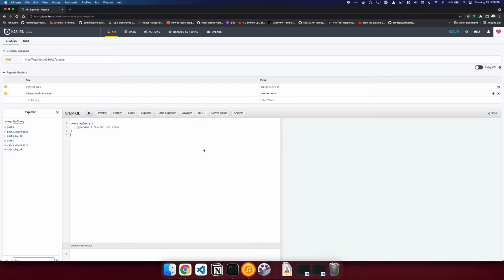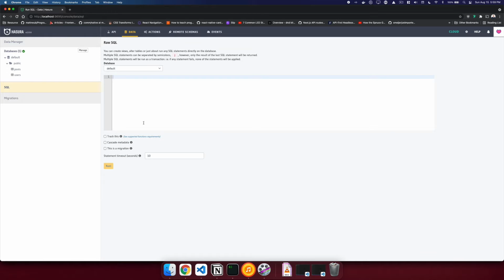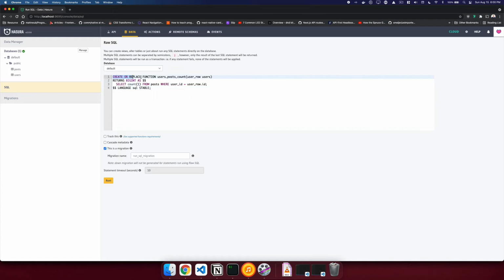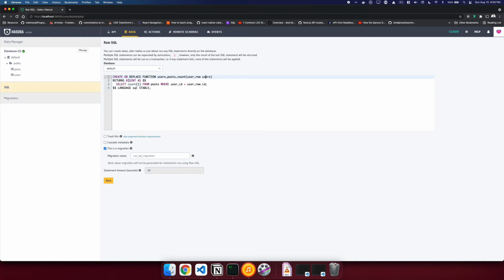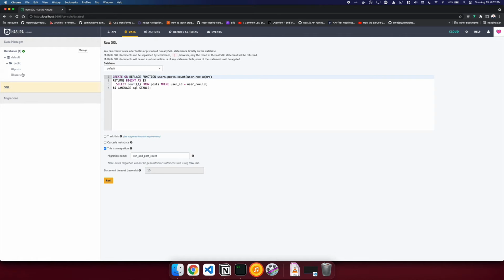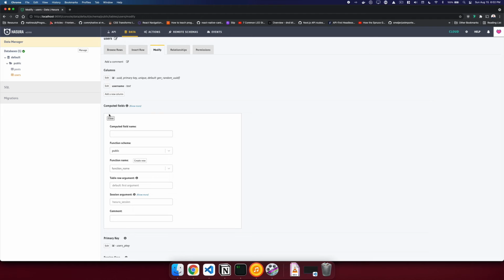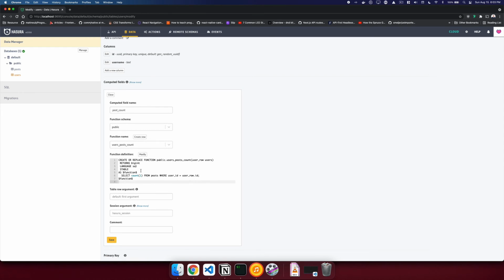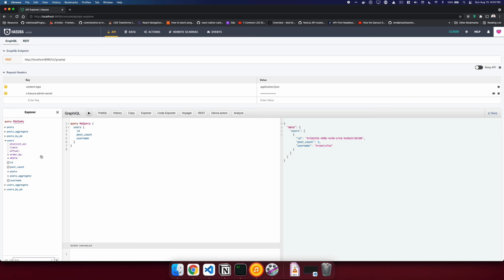How to Setup a Computed Field in Hasura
Hasura allows for the addition of "computed fields" to any table. Computed fields are SQL functions that get added to that tables schema definition. This allows for increased flexibility in querying, and ordering. We will setup a computed field to add a users post count to the user schema, and show how to query and sort by the new computed field.

Find the text tutorial on Code Daily